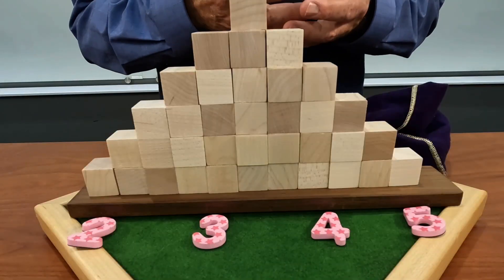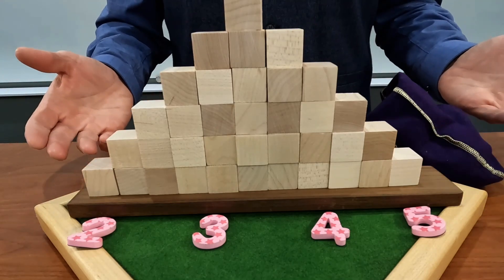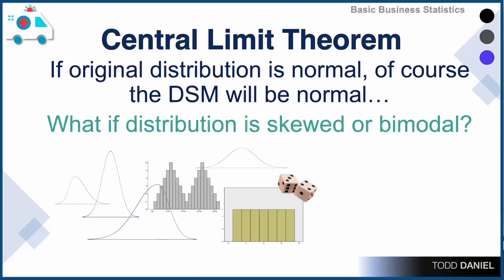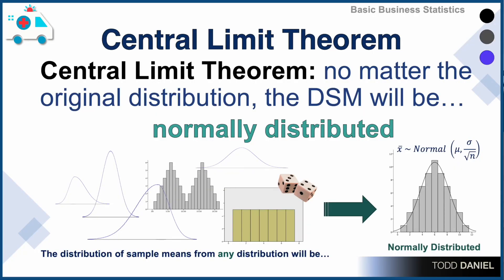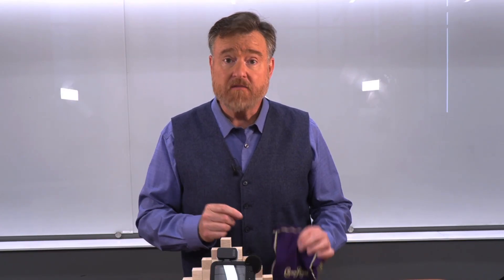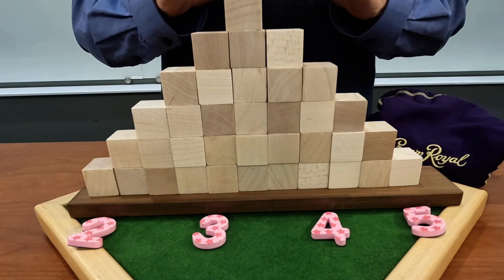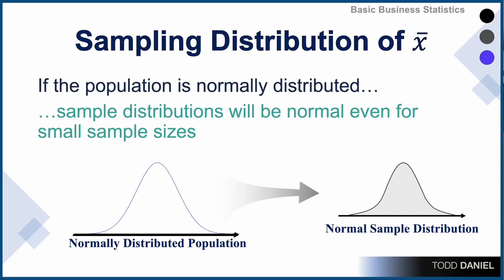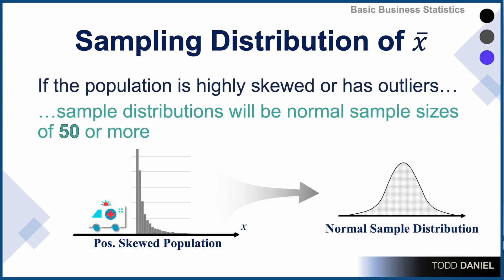The CENTRAL Limit Theorem with Stats Blocks (11-5)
We know that the distribution of sample means is normally distributed. Of course, if the original population distribution is normal the DSM will be normal. But, what if the population distribution is skewed or bimodal? Will the DSM also be skewed? The Central Limit Theorem (the deepest thought ever thunk in statistics) states that no matter the shape, mean, or SD of the population distribution, the distribution of sample means will be normally distributed. Dr. Daniel uses Stats Blocks to illustrate the central limit theorem.